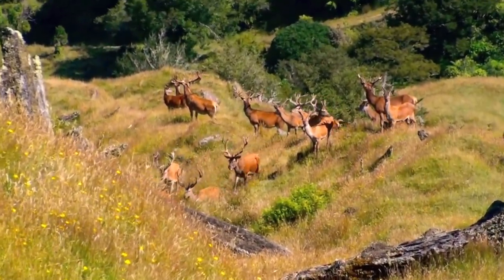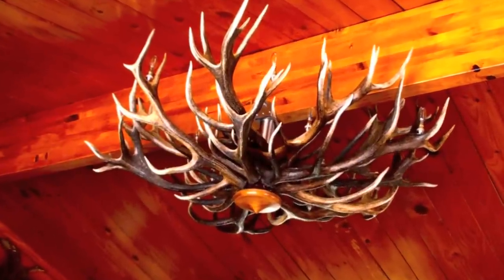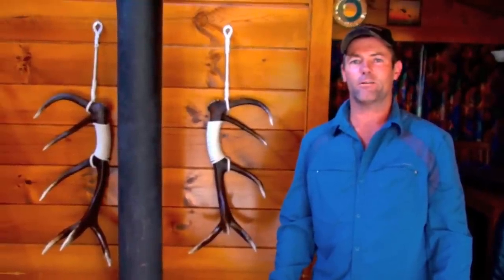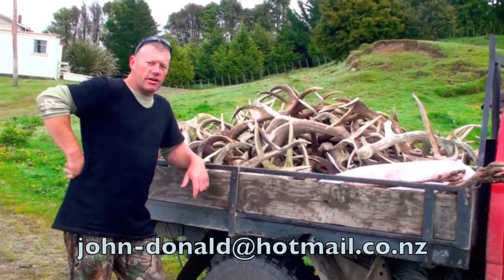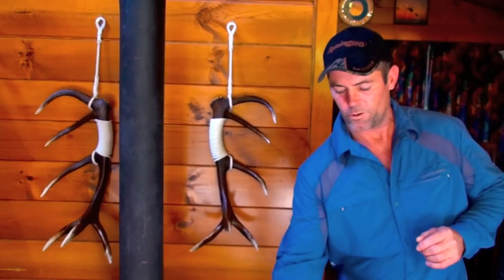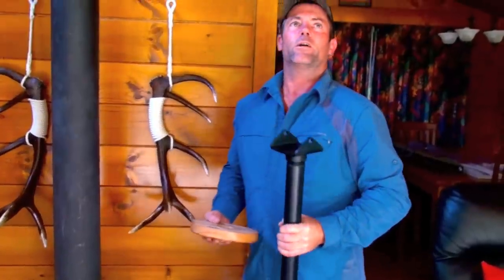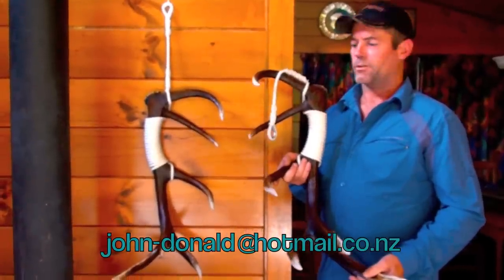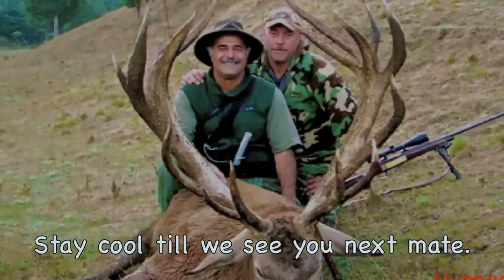Chandeliers handmade from Red deer cast antlers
As hunters we use almost all part of the deer we harvest.
Apart venison we use the heart,liver,kidneys and lungs for food,bones for stock and skin is tanned and used for flooring.But the best part to me is the use of cast antlers of the Red deer for chandeliers.
In this video John Donald show us his craftsmanship and attention to details to produce one of the best chandeliers i have ever seen.